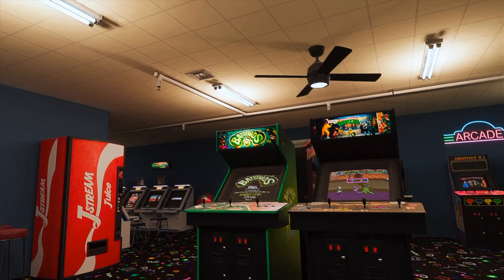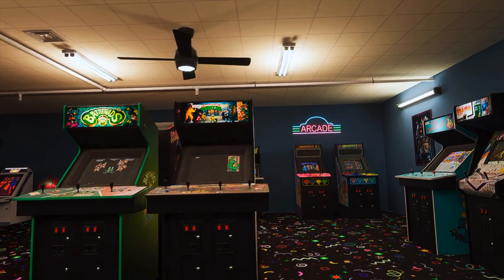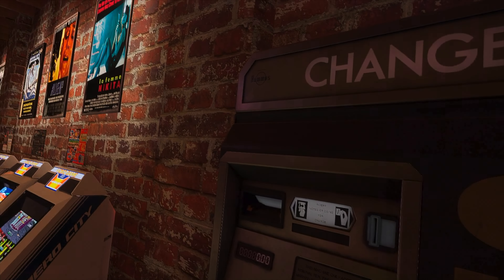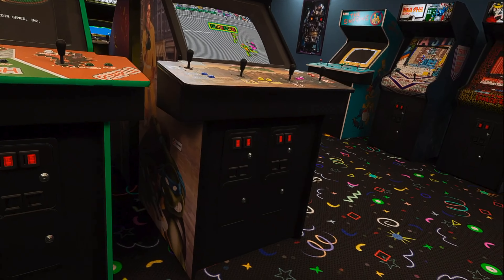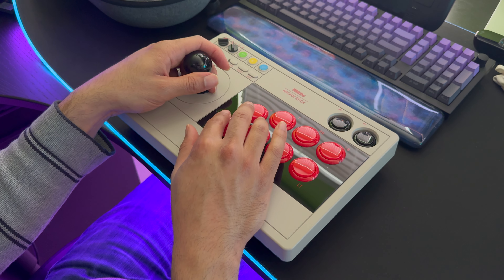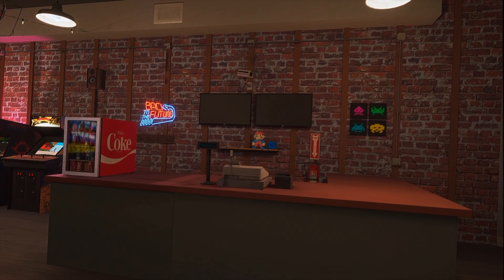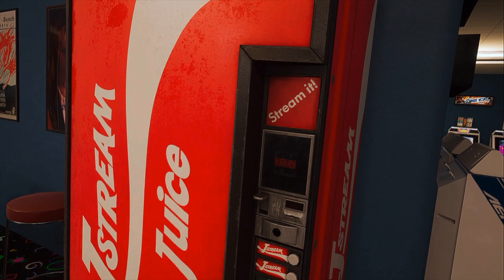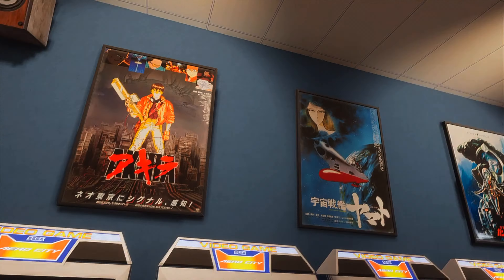Play Arcade Games In VR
Step into the past with Arcade Time Capsule VR! 🎮🕹️ Join us as we explore this incredible virtual reality app that transports you back to the golden age of arcade gaming. Experience the nostalgia of playing classic games in a beautifully recreated virtual arcade, complete with life-size cabinets and authentic sounds.
In this video, we'll show you how to navigate the app, start your favorite games, and access the menu. Plus, we'll take you on a tour of the multiple themed floors, each offering a unique trip down memory lane. Whether you're a retro gaming enthusiast or new to the arcade scene, Arcade Time Capsule VR is a must-try.